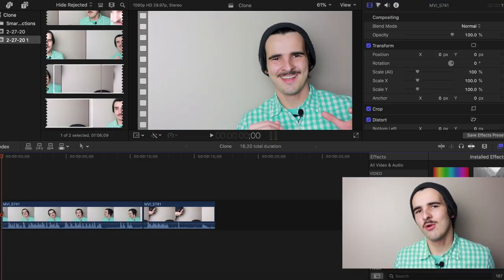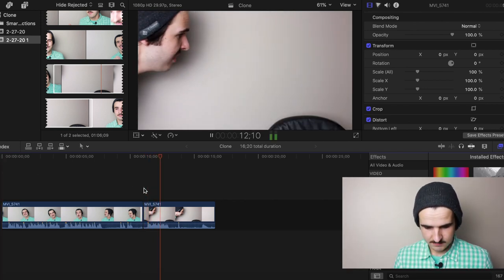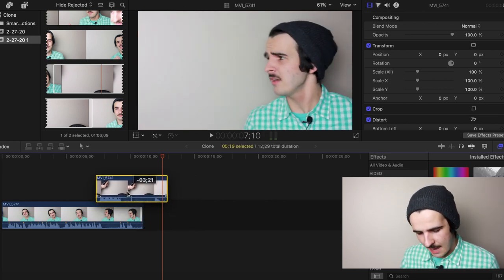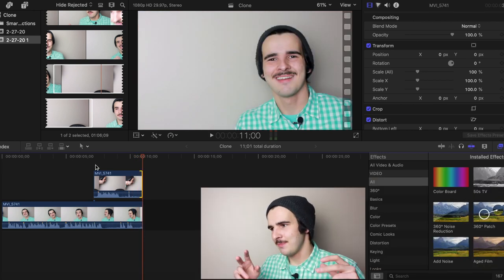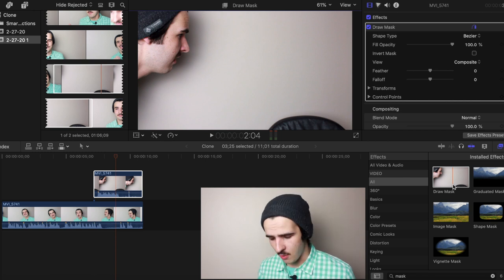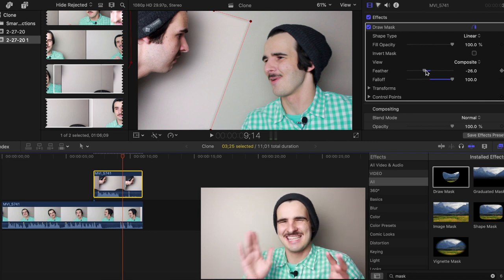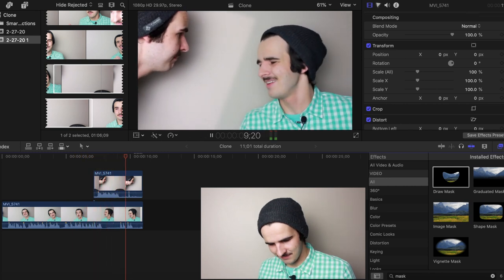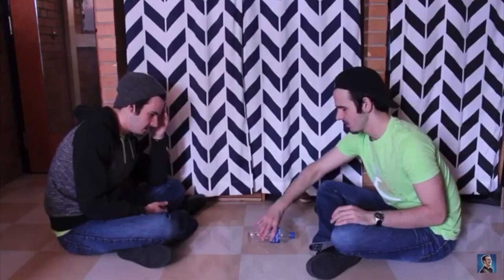Netflix Cloned Me!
Netflix recently had a show come out called "I Am Not Okay With This" starring Sophia Lillis and Wyatt Oleff. Turns out that this show was filming in my area! So I was a background extra! Not only in the football stands scene, but the homecoming dance scene. But the weird thing is, if you look for me in the football stands, you may see me twice. I know what you're thinking...how and why!? Today I show you the simple editing trick that allows filmmakers to do this and I tell you why they do this.

Thanks to my Patrons!  Love you guys!
AngBonaTV
Alisha Jeannine
Detective Cobalt
Karen F
Vee